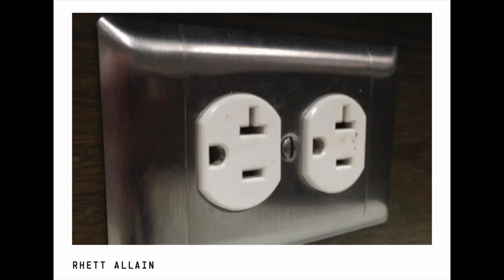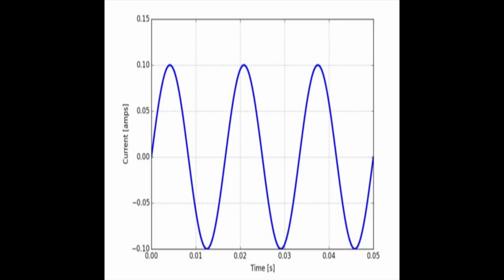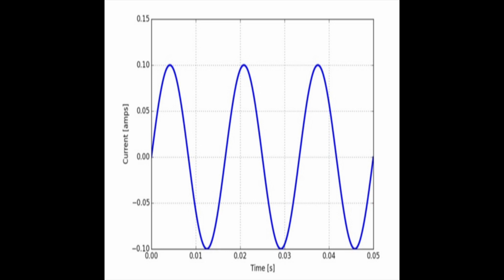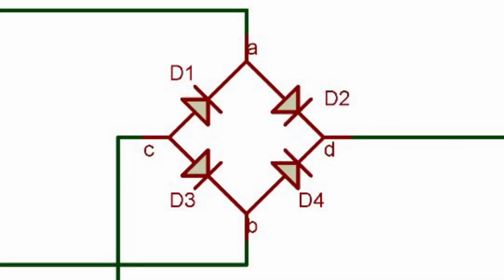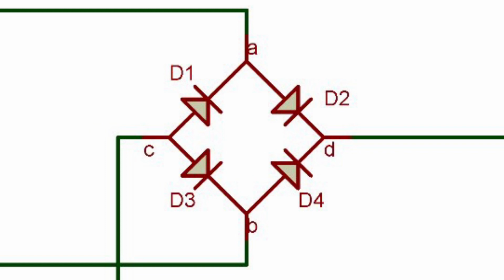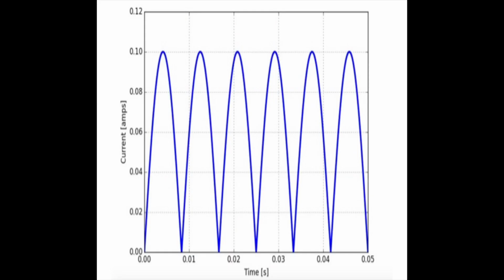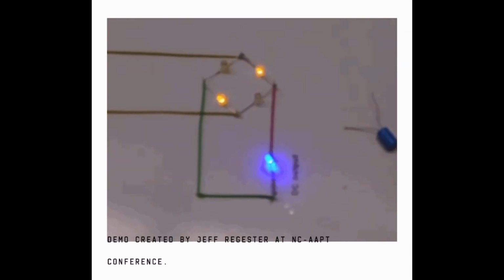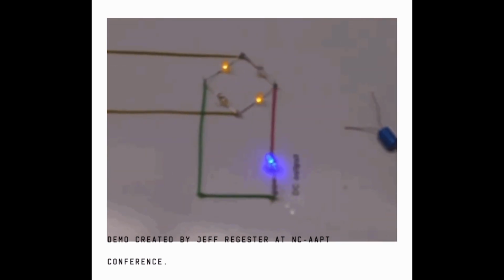How Do You Charge Your DC Phone With an AC Source?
The outlets in your house produce alternating current, but your phone charger needs DC. How do you get from AC to DC? This simple demo shows you how.

⚡️EUE2022⚡️